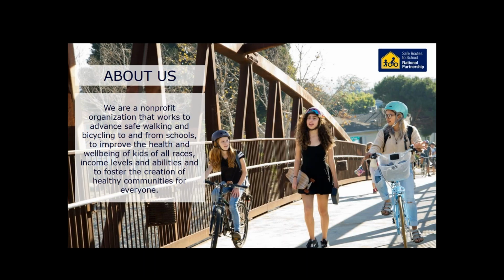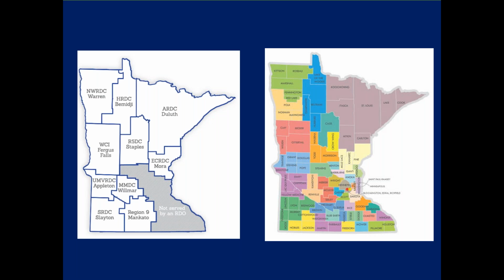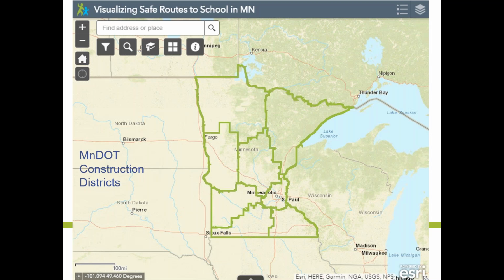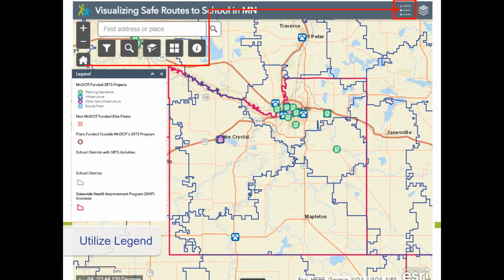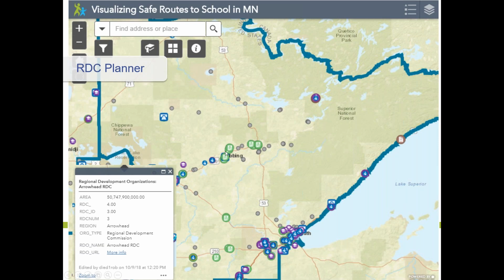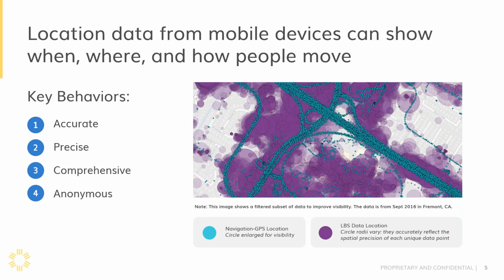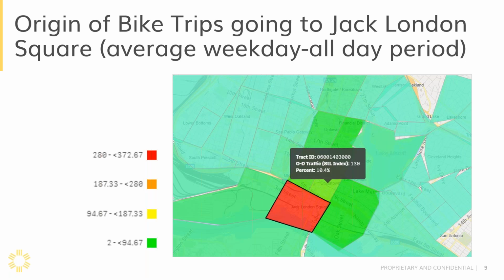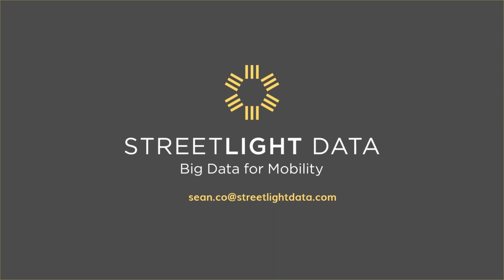Data Tools for Walking, Biking, and Safe Routes to School Decision Making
New tools are constantly being developed that help us gather and understand data and inform decision-making around walking, biking, and Safe Routes to School.

On this webinar you’ll hear from a state department of transportation that has compiled and mapped Safe Routes to School data in a new tool that helps demonstrate financial transparency, encourages partnership at many levels, and provides access to information for everyone from a parent to a DOT project manager. You will also learn about StreetLight Data and how its applications can be used better understand the walking and bicycling environment and inform decisions that support active travel investments.

SPEAKERS:

Sean Co, Director of Special Projects, StreetLight Data
Dave Cowan, Safe Routes to School Coordinator, Minnesota Department of Transportation